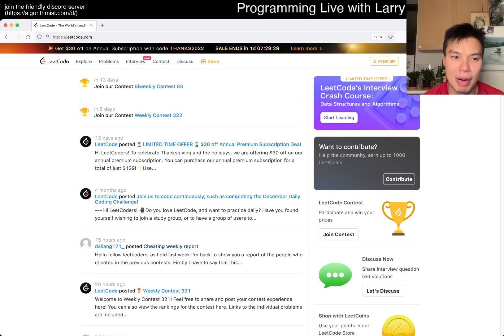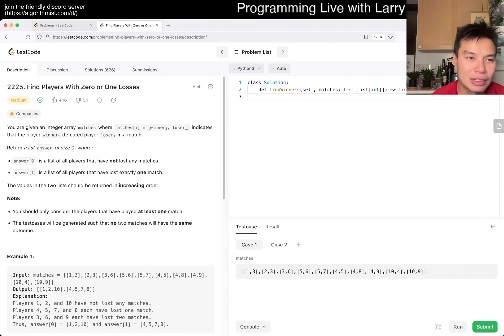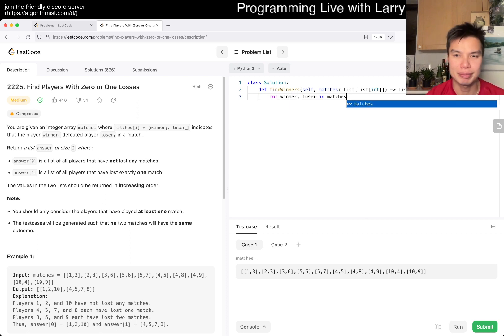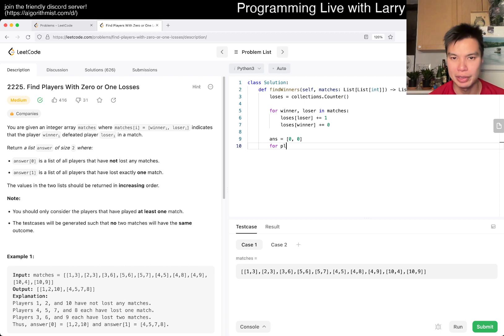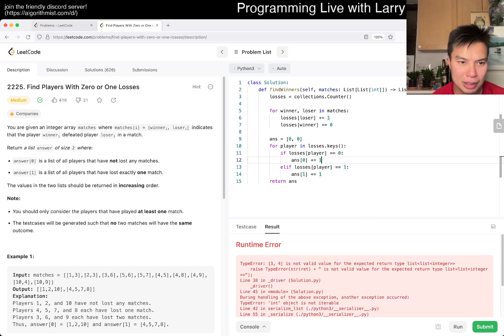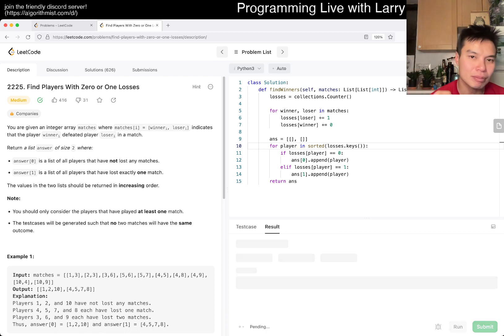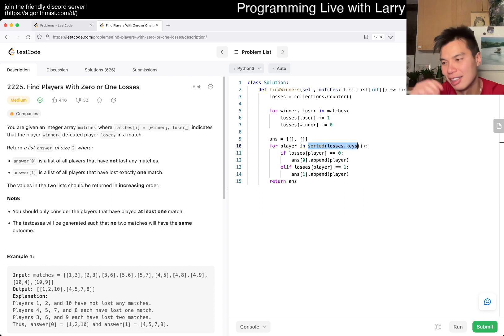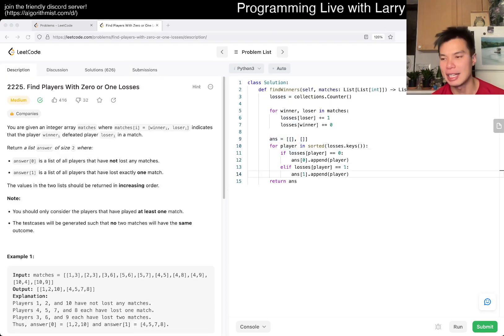Daily Leetcode #972: Nov 28, 2022 - 2225. Find Players With Zero or One Losses